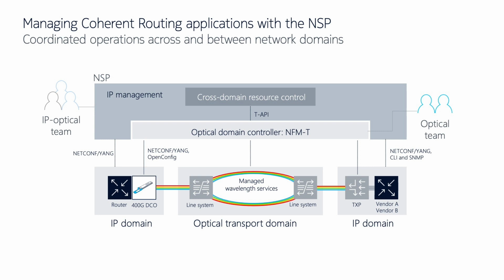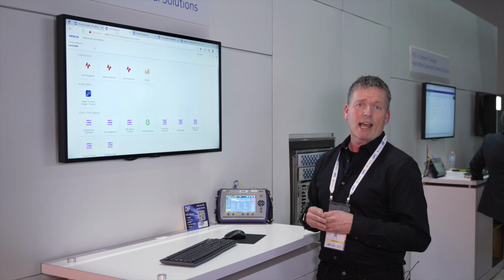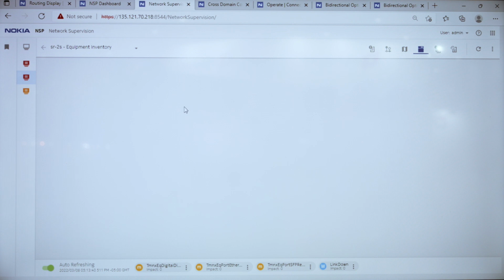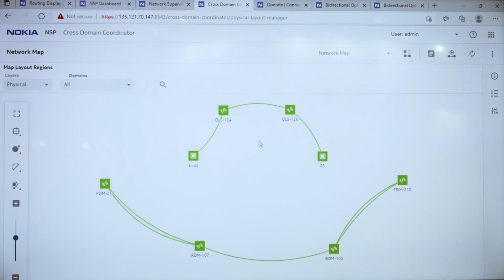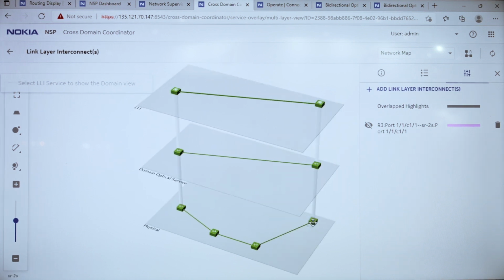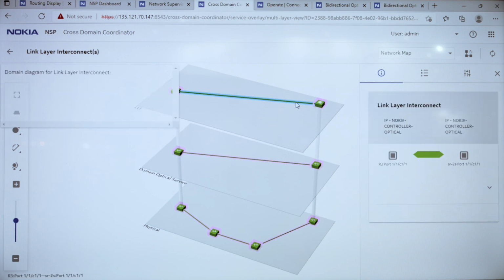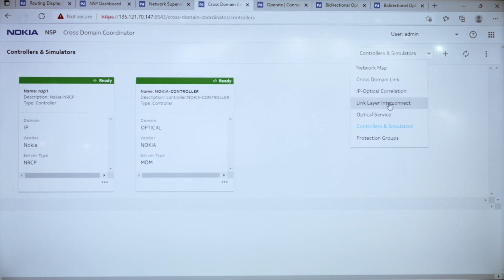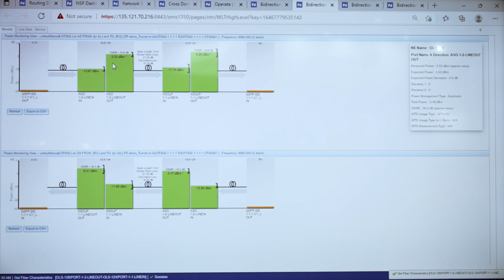Coherent Routing demonstration at OFC 2022: Part 2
Watch Peter Landon, Product Manager for Nokia’s Network Service Platform, demonstrate end-to-end, cross-domain management of IP routers, pluggable coherent optics, and optical line systems using Nokia’s NSP platform.